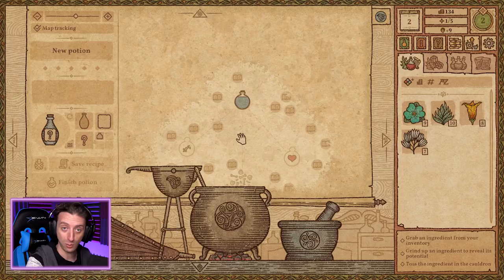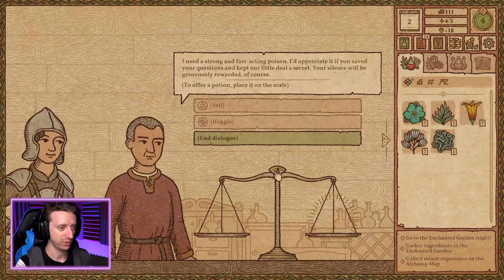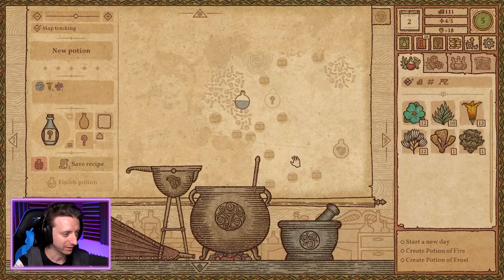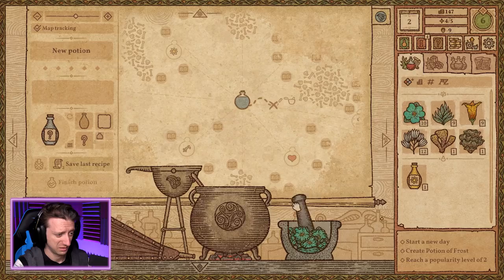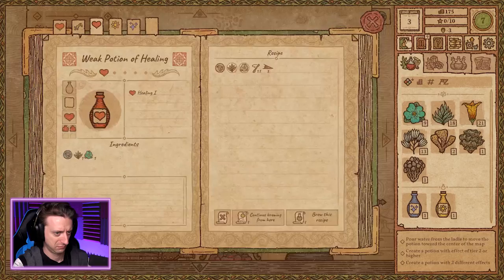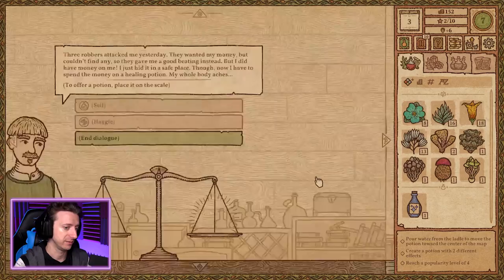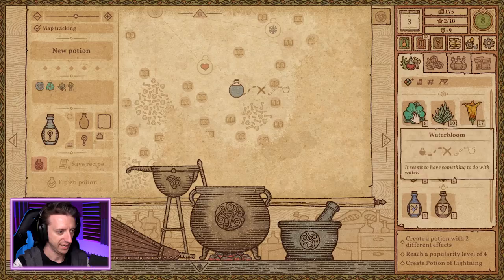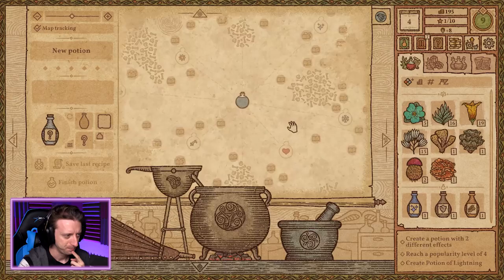Mixing Herbs and Getting Potions (and Poisons) │ Potion Craft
Check out Potion Craft now!

This is a sponsored look at POTION CRAFT, a new indie game about discovering new Potion recipes and selling them to adventurers for profit. There's lots of discovery, unique recipes, and more than one way to discover all kinds of alchemy!

🎫UPLOAD SCHEDULE🎫
Monday -- Series #1
Tuesday -- Series #1
Wednesday -- Series #2/One-Offs
Thursday -- Series #1
Friday -- Series #1
Saturday -- Series #2/One-Offs
Sunday -- Series #2/One-Offs

🎮► Join the Jerd Herd discord!

Jared Knabenbauer
7511 Greenwood Avenue North # 618